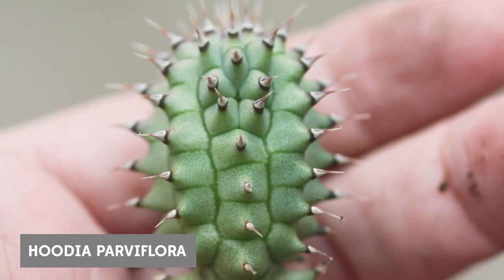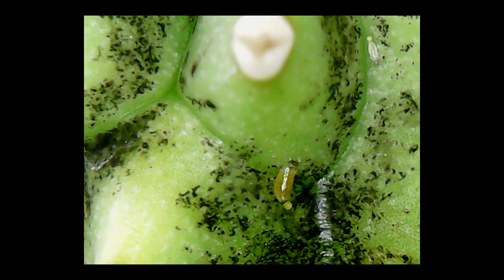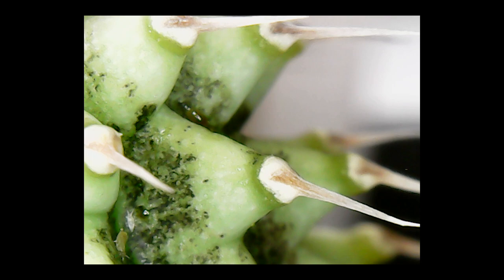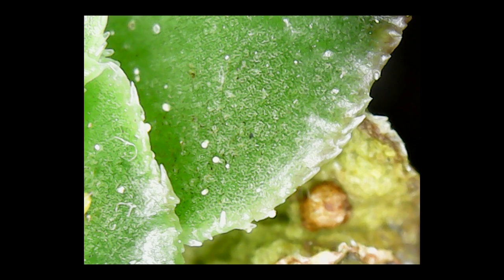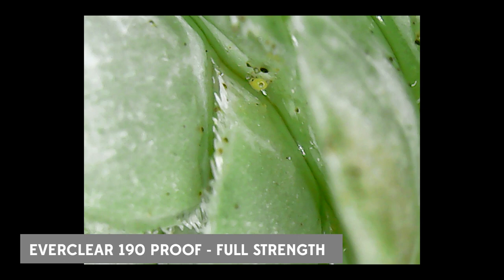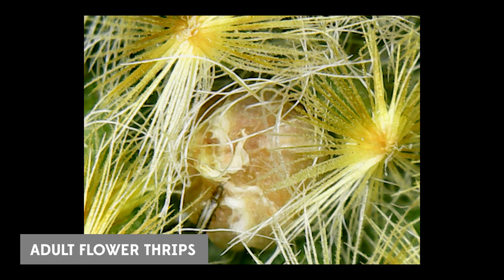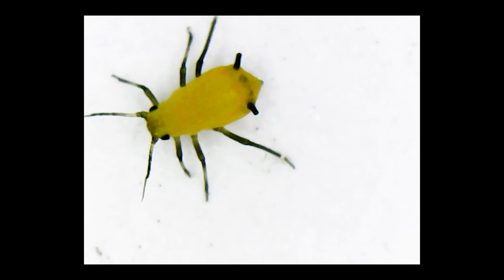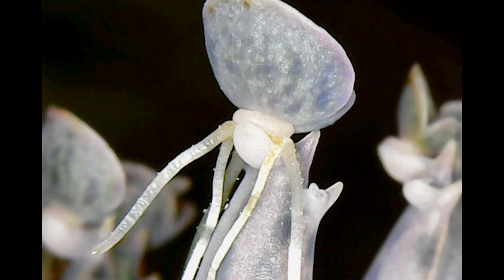Succulent Pests: Thrips and how I treated them (includes micro views)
Great. Another pest to worry about… Thrips. So small, they're hard to detect without a microscope. Luckily my husband got me one as a birthday gift I highly recommend you get one too! Update: The microscope quit working not long after this video. I ordered this new one and it has been really great

I mentioned I've been using Everclear 190 proof to spot treat pests, but if the 190 proof isn't legal/available in your city, you can see if they sell the 189 proof. It's a little trick the manufacturers came up with to skirt local laws, because this stuff is no joke - it is the strongest liquor on the market. The 190 proof is 95% alcohol by volume compared to rubbing alcohol which is 70%.

Directions on using Everclear as a pest killer: Fill a spray bottle with some of this liquid fire. Spray directly on the plant/pests and let it sit for up to 10 minutes. Rinse the plants under fast running water, preferably a sink so any pests go down the drain. Repeat as needed.

Don't expose treated plants to direct sun or strong grow lights for a few days after treatment.

Don't bother repotted them until you're sure they're pest-free.
It is best to unpot plants so you can keep them away from your other plants while treating them.

I've used Everclear on mealybugs and it knocks them out a lot faster than full strength rubbing alcohol so I just might stick to this method if I continue to have luck. Of course you can always use full strength rubbing alcohol in place of Everclear.